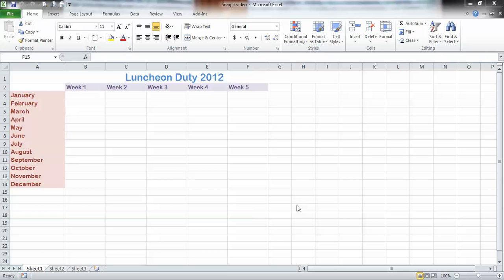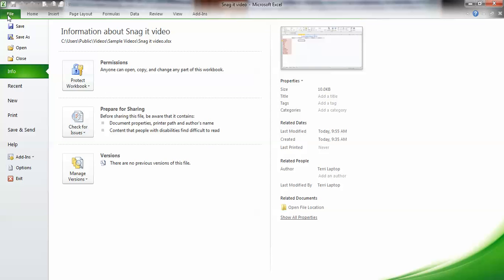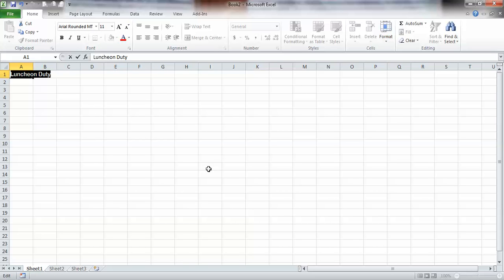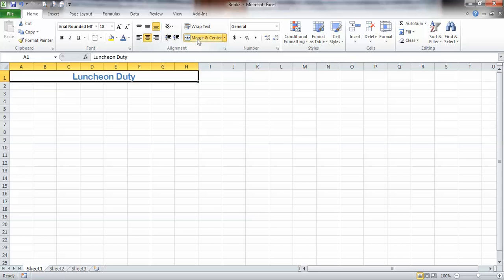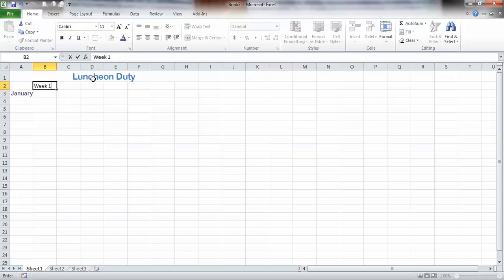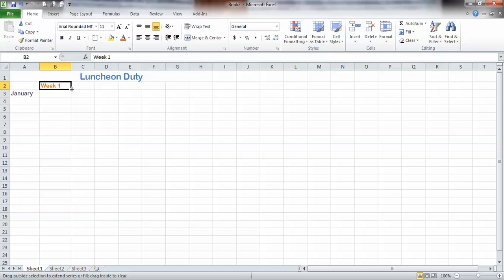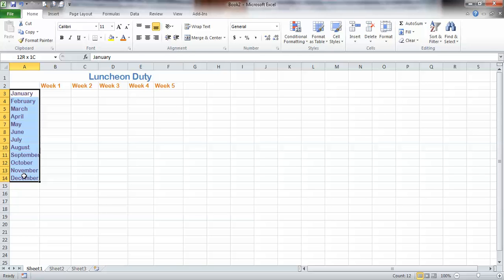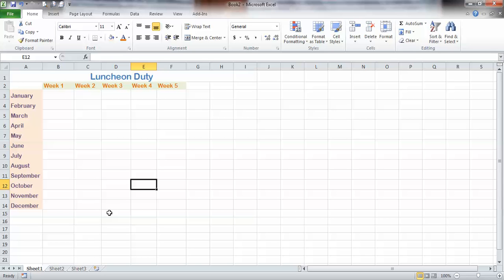How to Make a List or Table in Excel 2007-2011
You can use Excel to make great lists that include months, days or other items quickly and easily. No need to type out rows or columns.